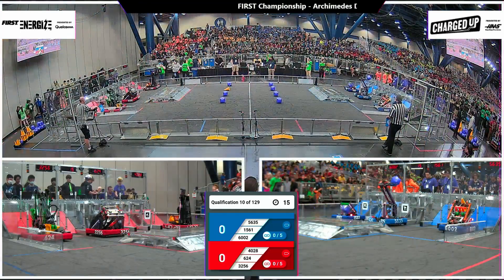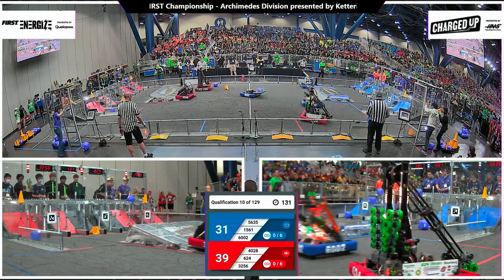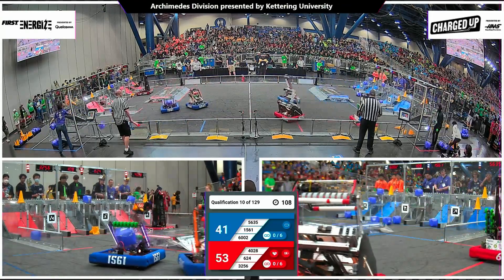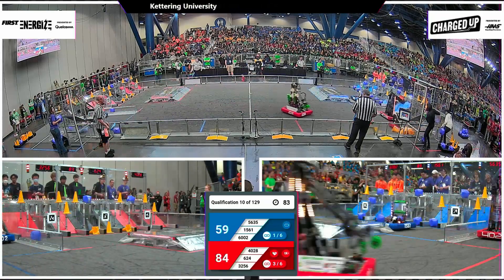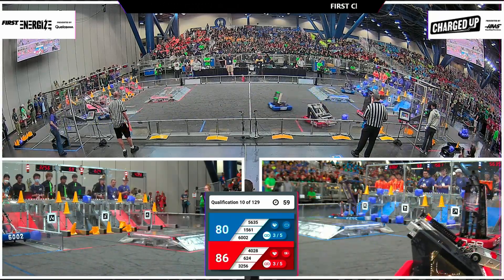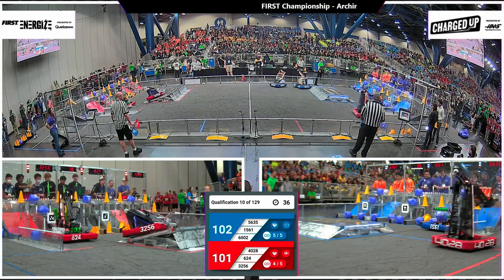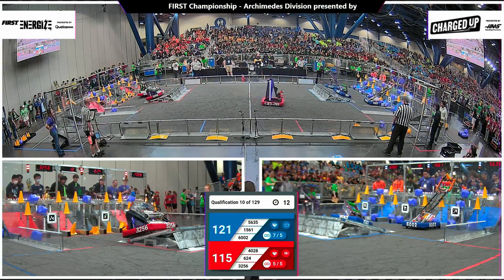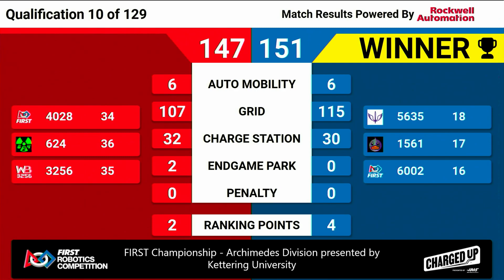Qualification 10 - 2023 FIRST Championship - Archimedes Division presented by Kettering University